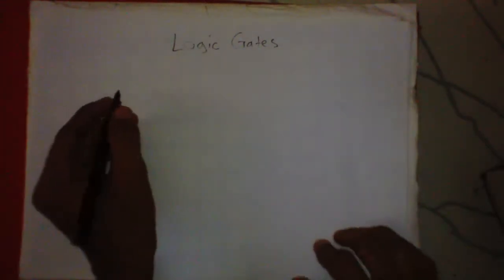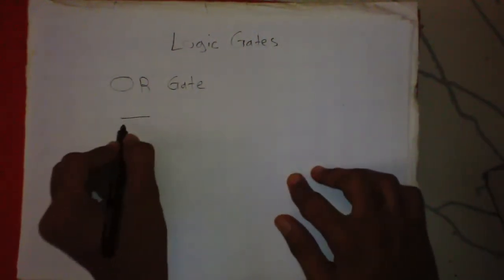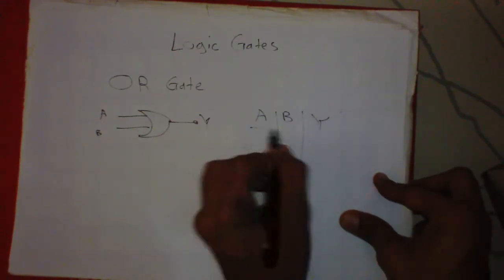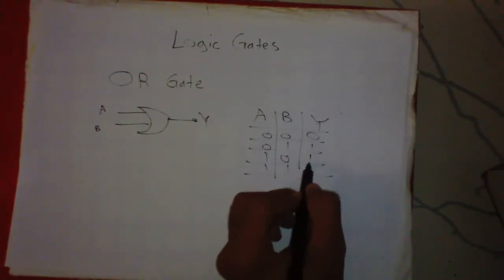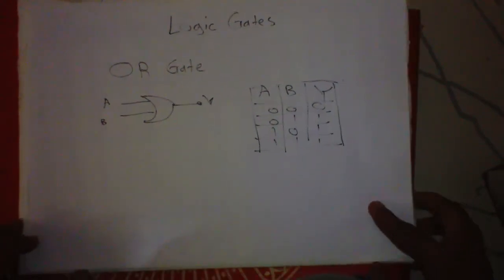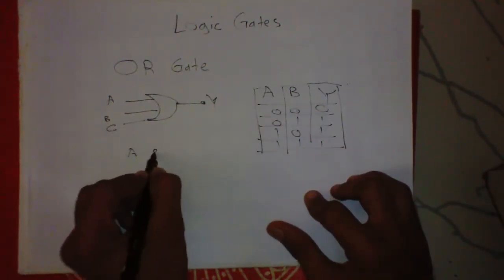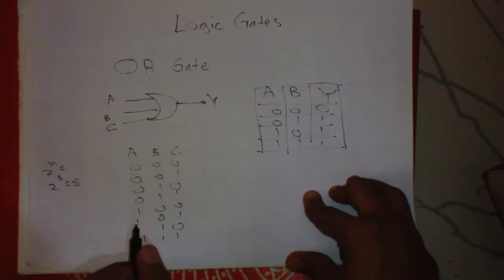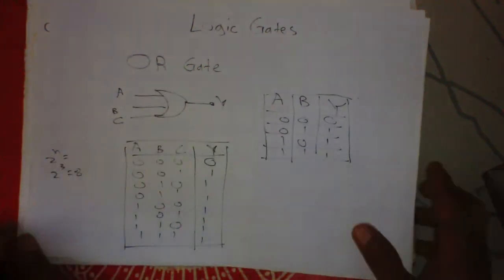OR Gate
In this tutorial you will learn about OR gates.